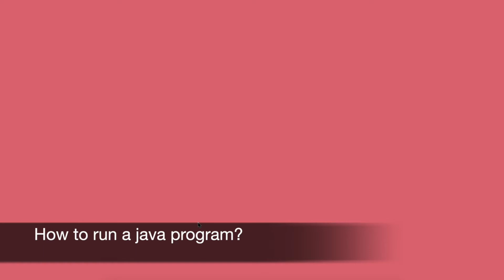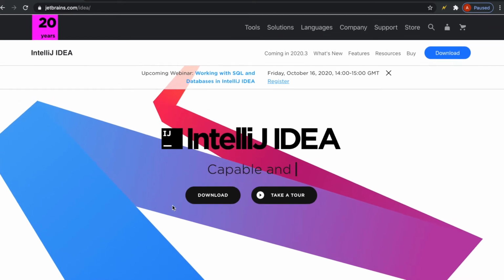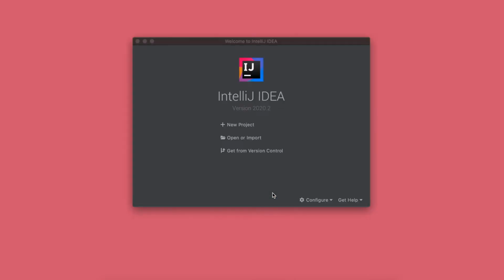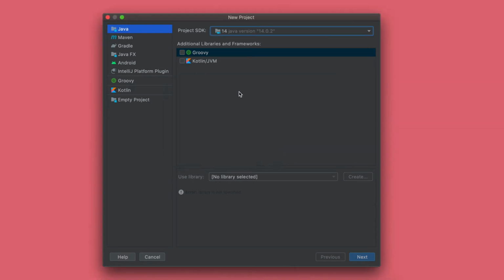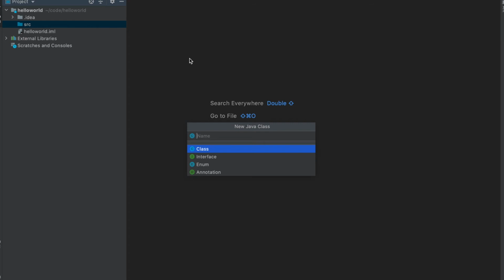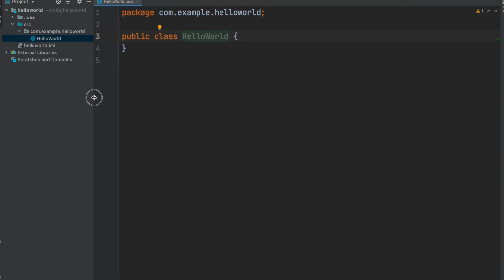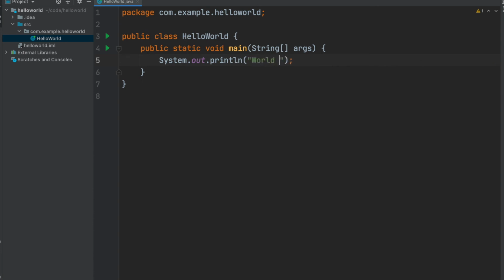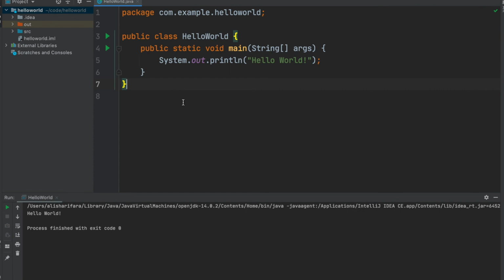Introduction to Programming (using Java) Part-1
The main goal of this series is to teach the core concepts of programming using Java. Java is a very good programming language for beginners (but not the only good programming language). It is easier than some (e.g. C, C++), harder than others (e.g. Python).

In this course, you will learn basics of computer programming and computer science.